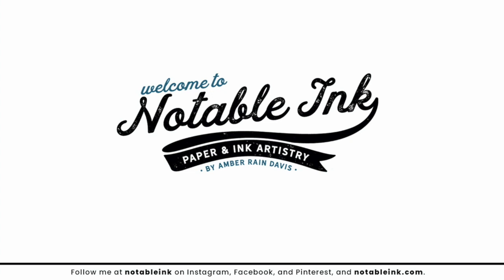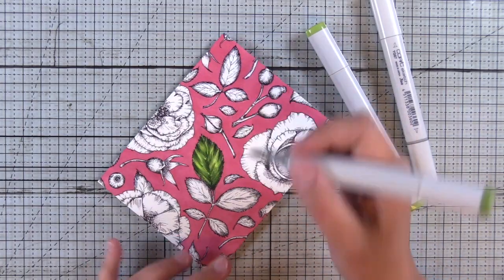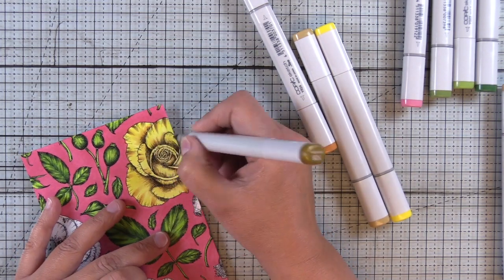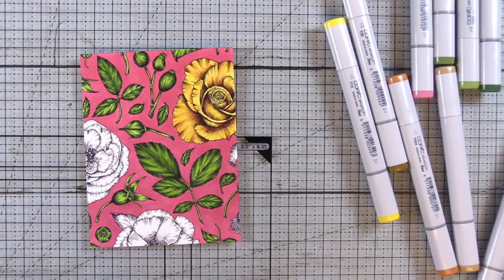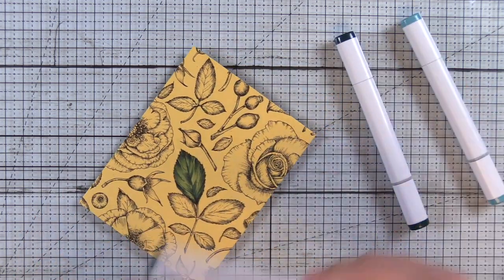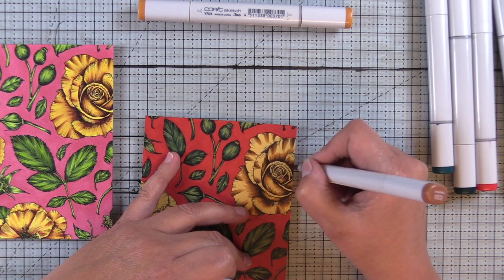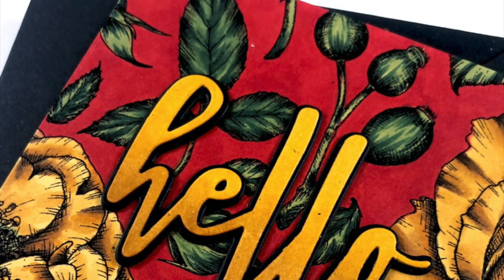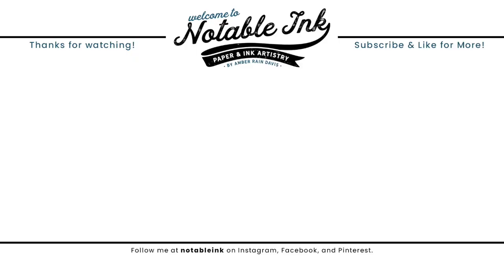Rose Wallpaper Cards in 3 Colorways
Amber here with a card making tutorial to make 3 Rose Wallpaper cards in 3 colorways. I'm Copic coloring on white and cardstock and printing on vellum. This gorgeous rose botanical illustration digital stamp is from Sophia J Caldwell.

• Stardream Metallic CORAL (pale peach)  105lb 8.5 x 11 Card Stock